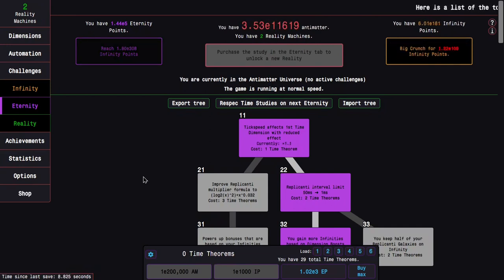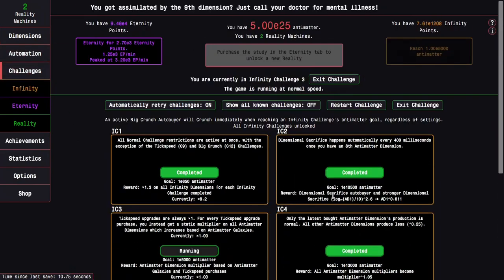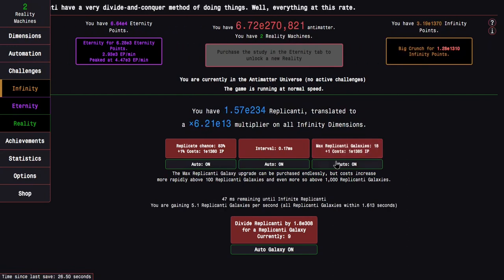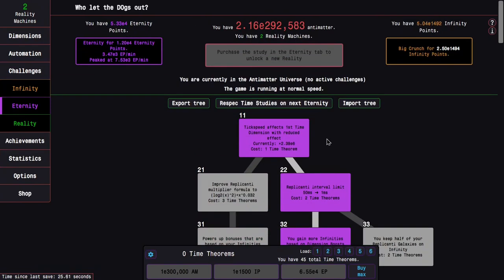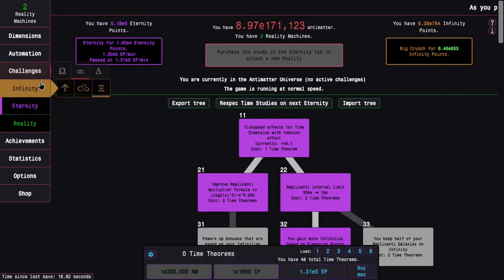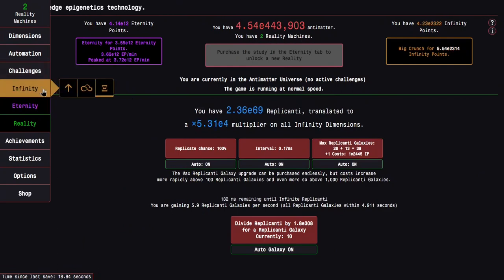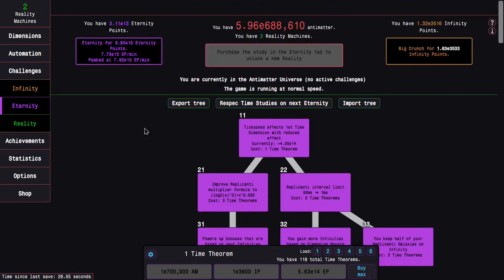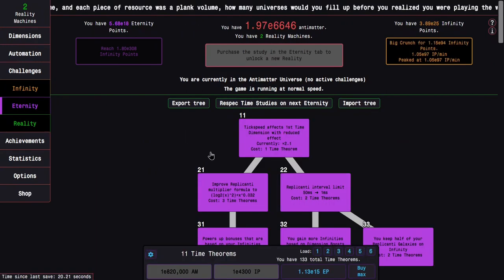Antimatter Dimensions Reality Update Episode 31: e10 EP WITHOUT 5x EP MULTIPLIERS?!!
Well, that didn't take long. It's time for another "challenge"! Now that I have a new useful glyph that affects this part of the game, can I possibly get 10 billion Eternity Points without ever getting the 5x EP multiplier upgrade?! Watch to find out! Hope you enjoyed!